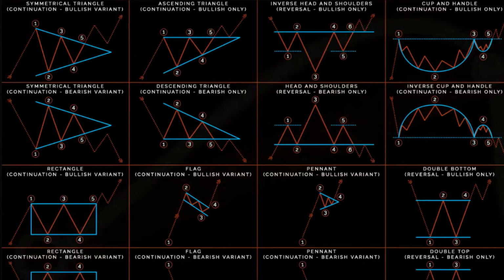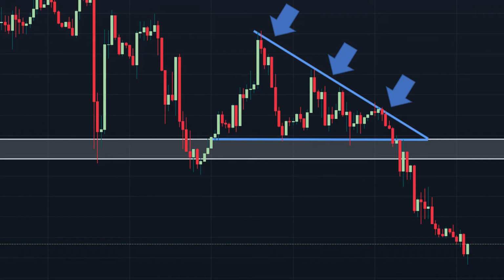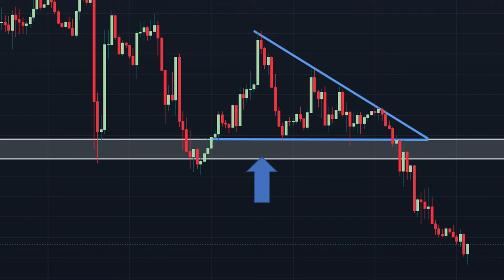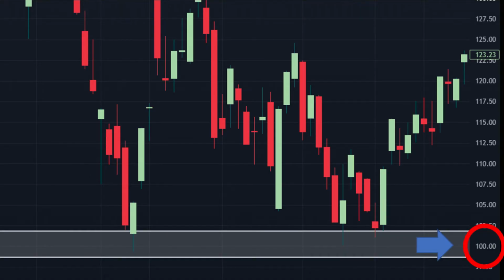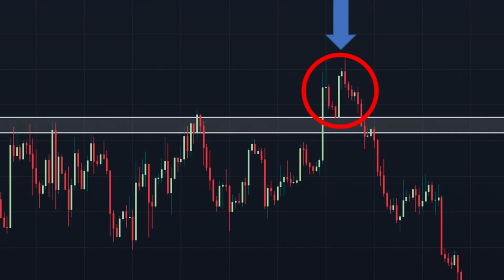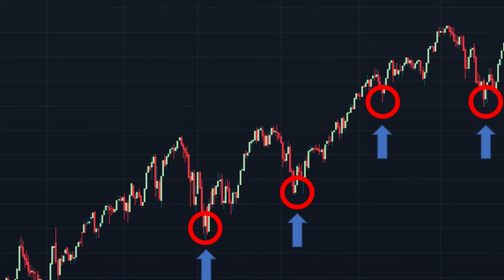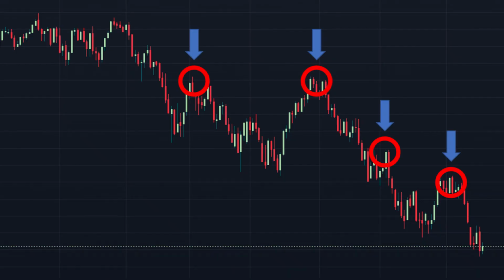7 Support And Resistance Rules I’ve Learned From 7 Years Of Trading